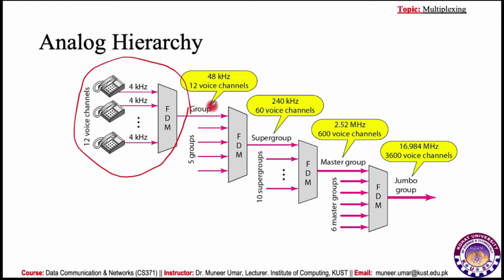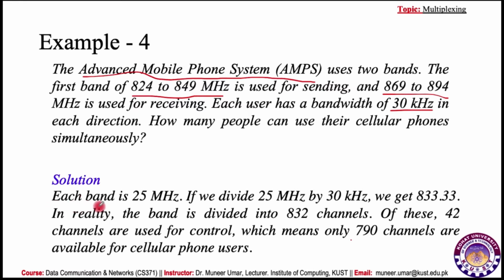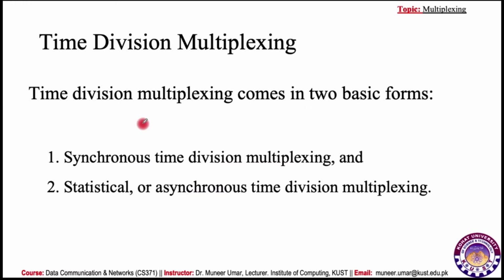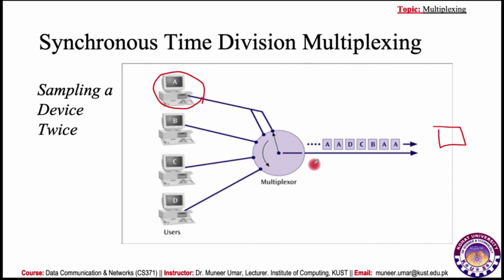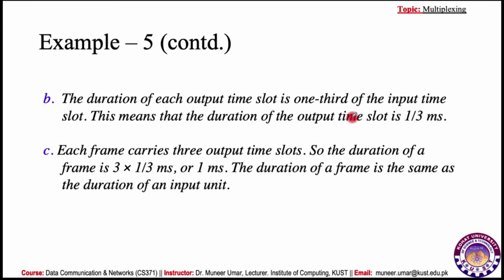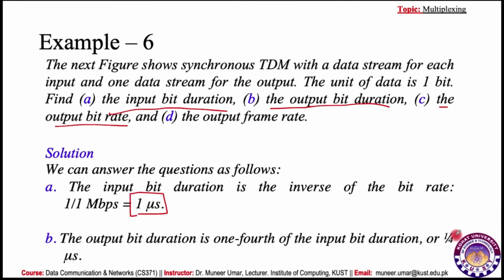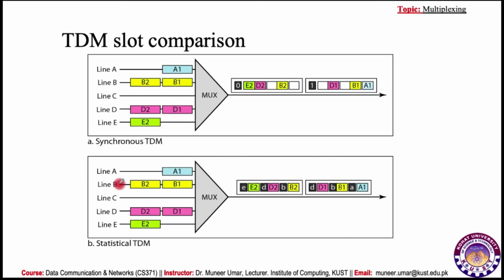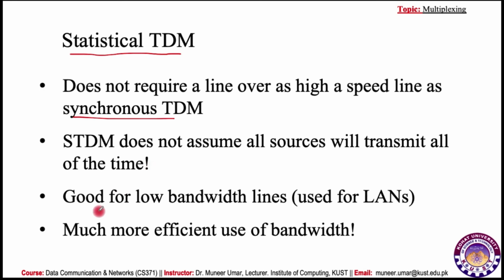Multiplexing - Data Communication & Networks(CS371) --- PART 2